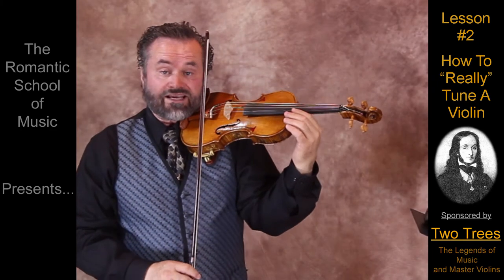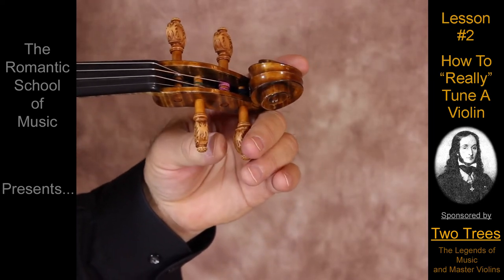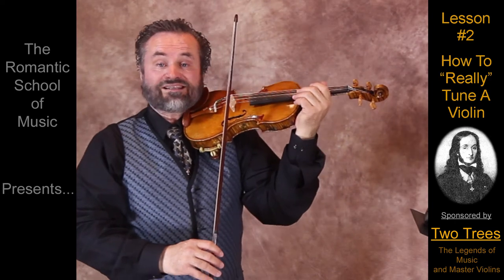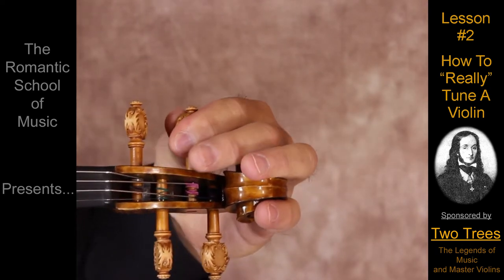How To "Really" Tune A Violin (Short Version) / How To Tune Violin Strings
The proper hand position and grips for tuning each peg, the proper order, and how to achieve "perfect fifth" tuning. This video is the most important portion of the "Full Version" video. That is, if you can already hear and match pitches, and if your violin is set up properly.

Note: Please pardon my crooked bow arm, I've had a pinched nerve for the last two weeks and can barely feel my right hand. = Hopefully just therapy this time, and not another spine surgery.

CONNECT WITH KEVIN LEE LUTHIER!

Direct link to purchase a Peterson StroboPlus HD Tunerr
(I do not receive anything for this endorsement. This is simply the best tuners I have ever found for a violinist.)